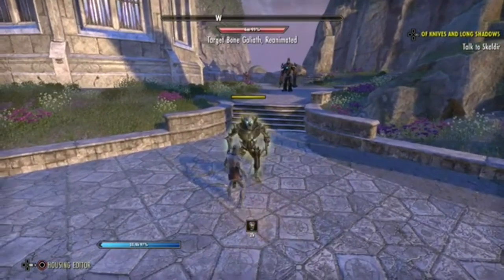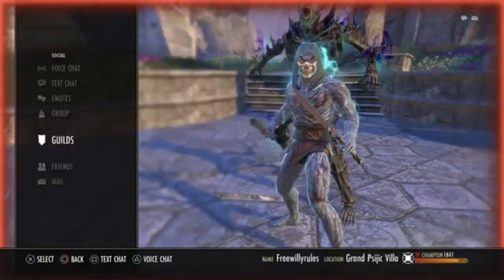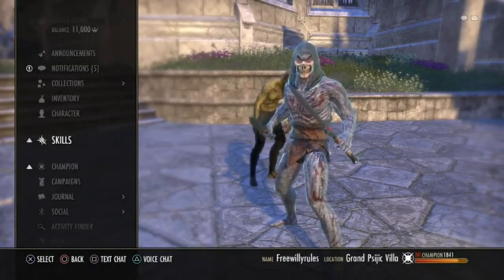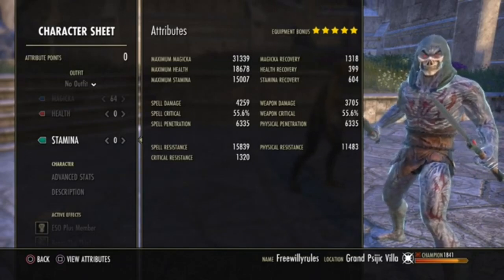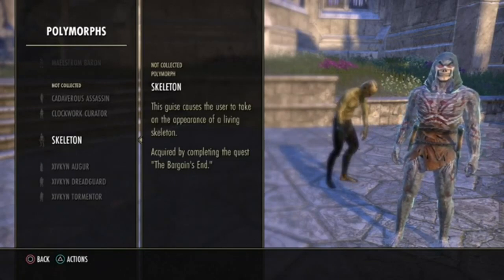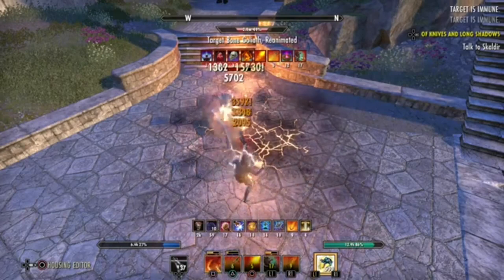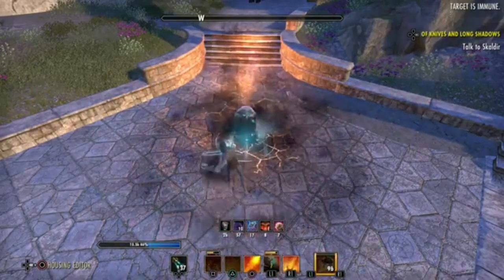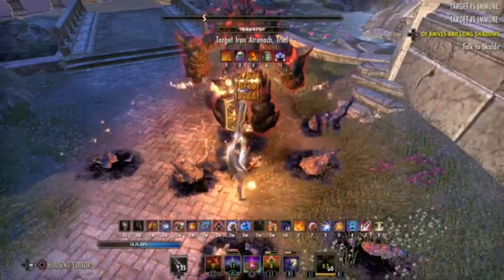How To Improve Your ESO Parse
Contents:
00:00 - Intro
01:15 - In-Game Settings
03:20 - Location
03:40 - Skills and Passives
05:50 - Champion Points
07:00 - Character Sheet
07:50 - Weapons and Gear
09:40 - Beginning a Parse
11:30 - Types of Rotations
14:00 - Resource Management
15:10 - Execute
15:55 - Upload Instructions
16:55 - Outro

Thank you checking out my video! I hope this helps you!

Swapping PlayStation Button Assignments:
From the Home screen navigate to: Settings -- Accessibility -- Button Assignments -- Place a checkmark in "Custom Button Assignments" -- Choose the left D-Pad button -- Select R3 -- Confirm